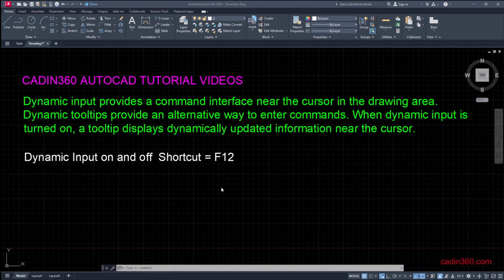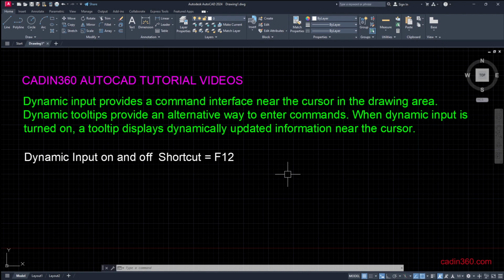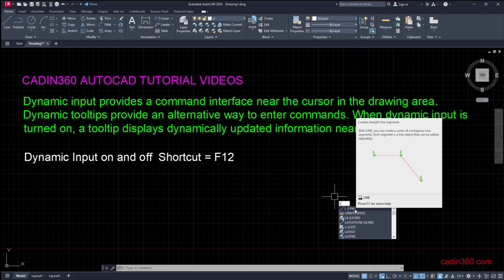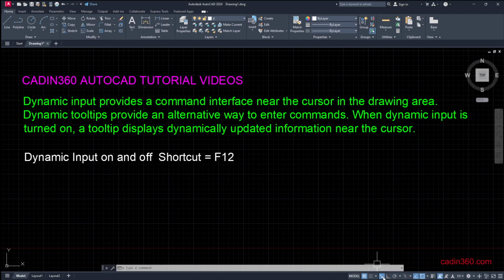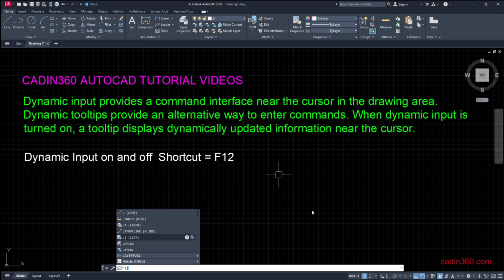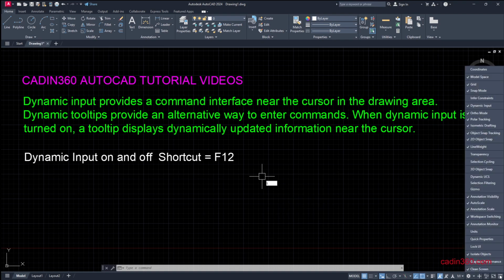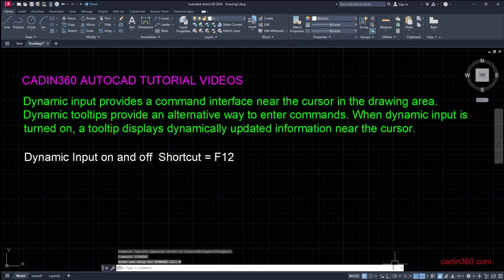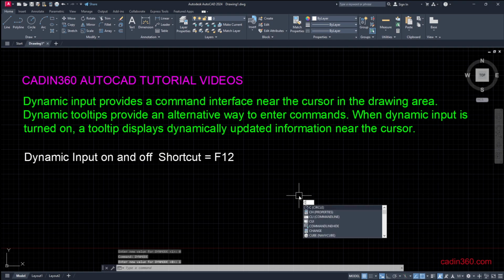How to Turn On & Off Dynamic Input in AutoCAD 2024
In this AutoCAD Tutorial video you will learn
01. How to Turn On & Off Dynamic Input in AutoCAD 2024
02. Dynamic Input Shortcut which is F 12 in AutoCAD 2024
03. How to Turn on and Off from Status bar in AutoCAD 2024
04. Use of DYNMODE system variable in AutoCAD 2024